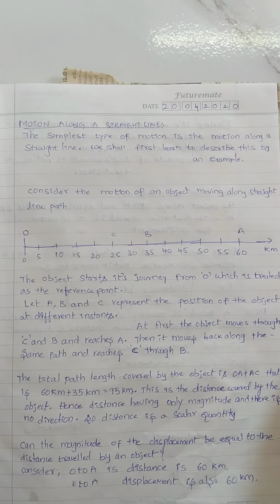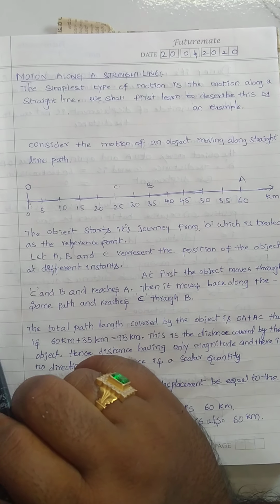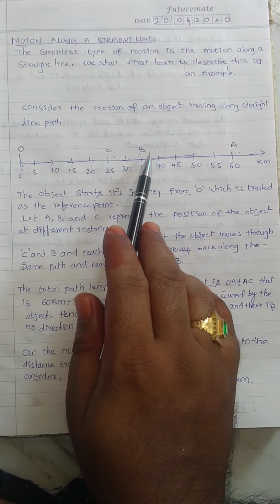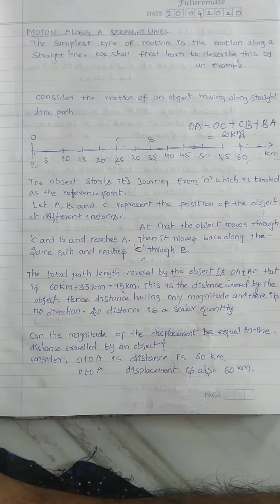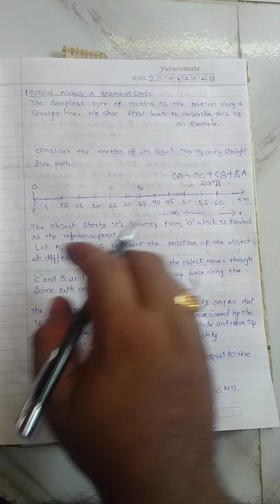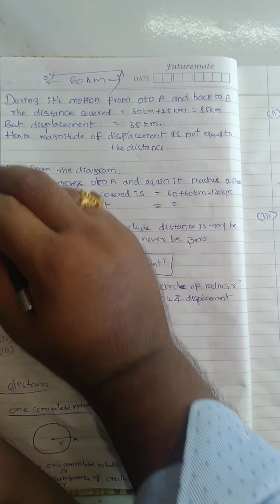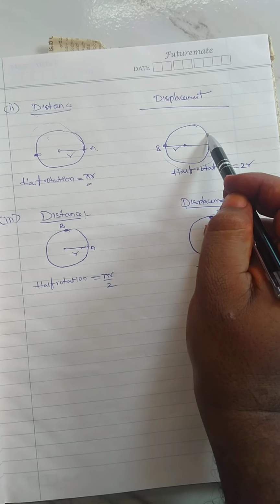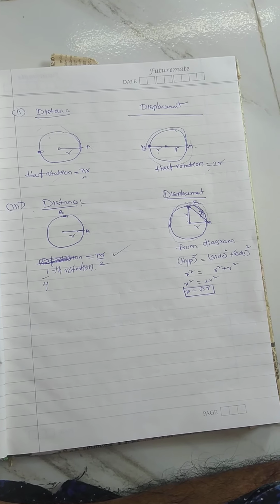Important relations between distance and Displacement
Class9 Cbse